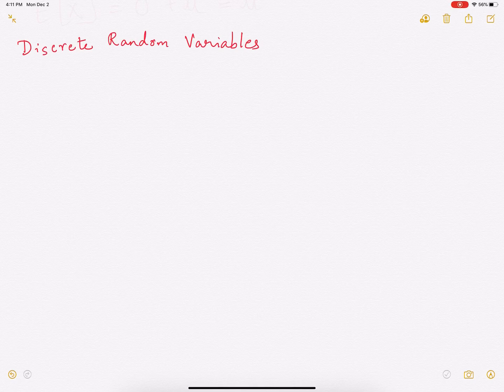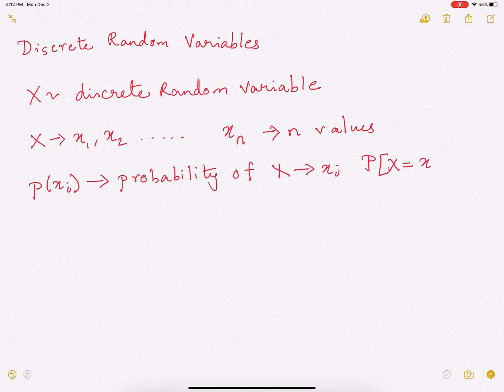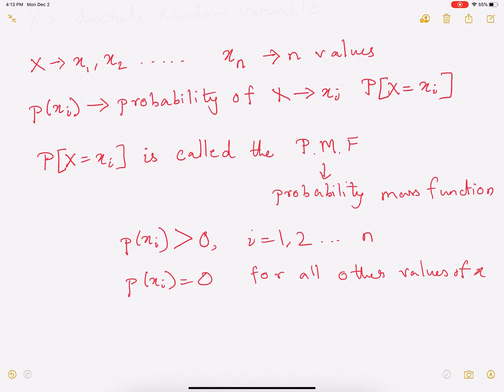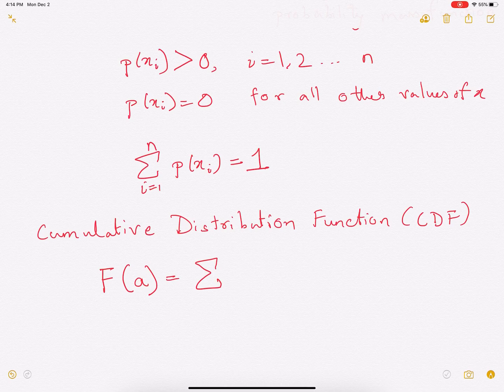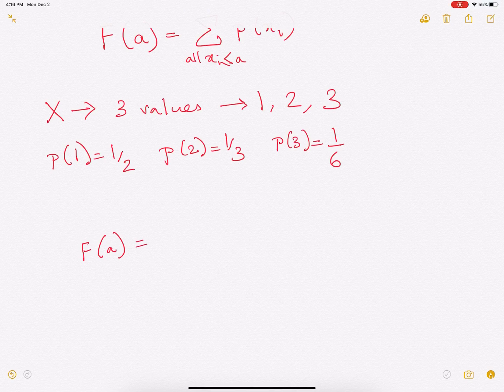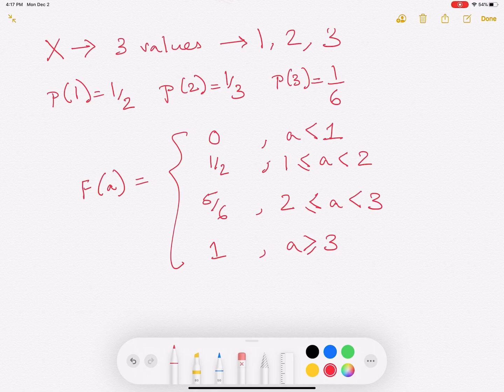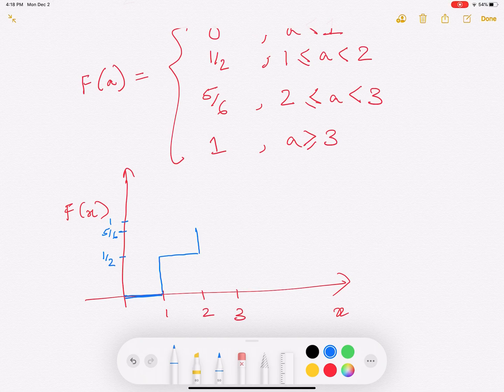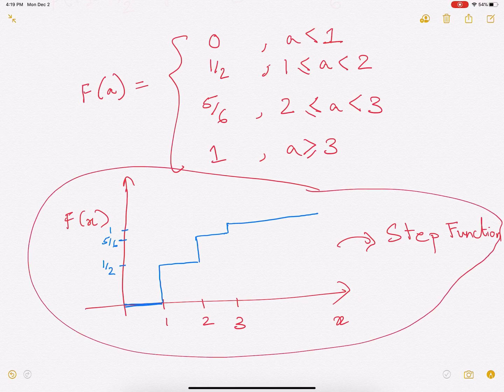Discrete Random Variables: An introduction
In this video, I discuss discrete random variables, probability mass functions and cumulative distribution functions.